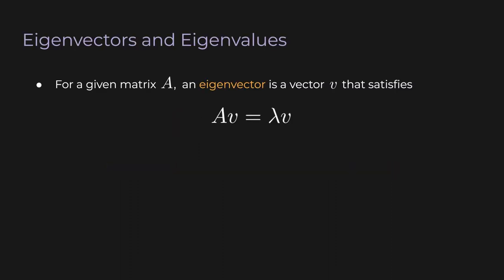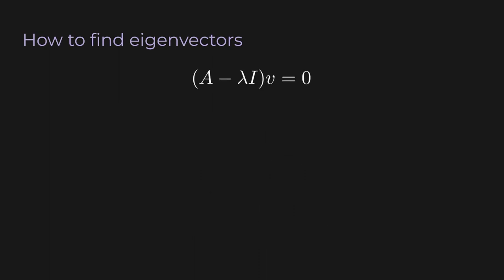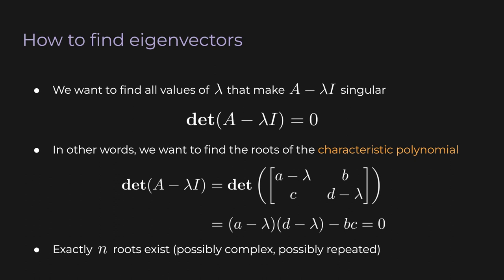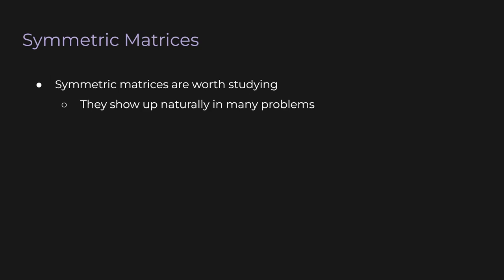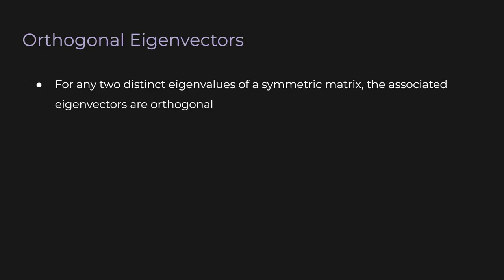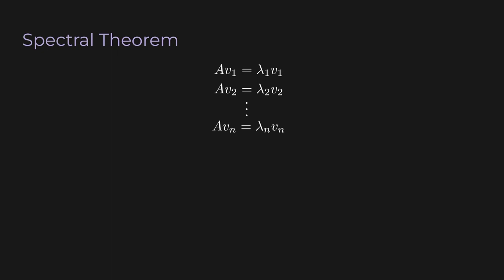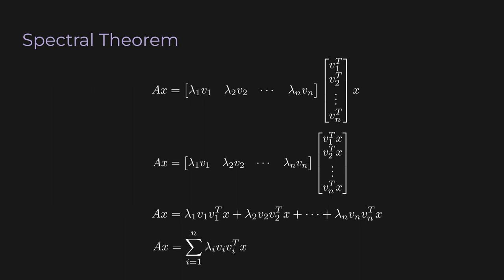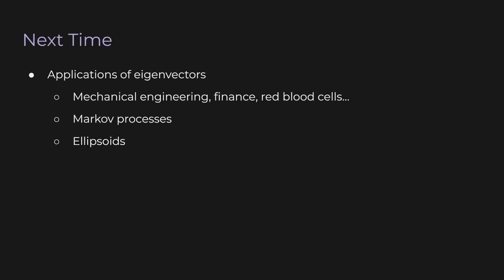Eigenvectors | Practical Linear Algebra (Lecture 11)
Learn all about eigenvectors -- or relearn them the right way. They're deep, profound, and you're missing out. By the end of this video, you'll know an incredible secret about matrices thanks to the insight provided by eigenvectors.